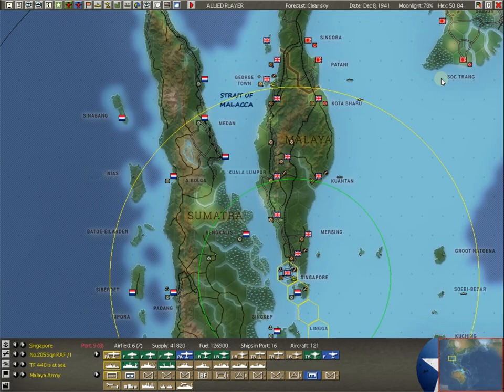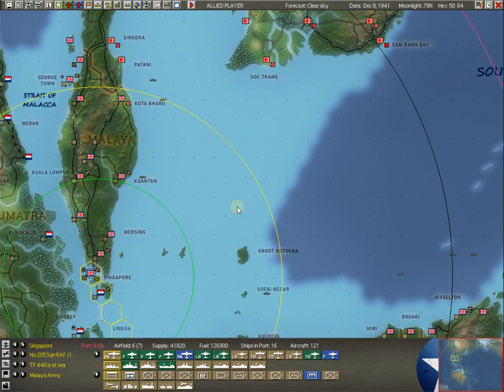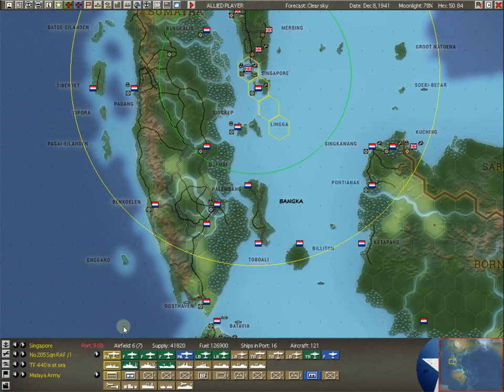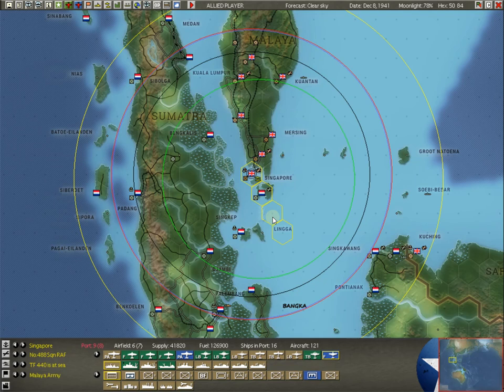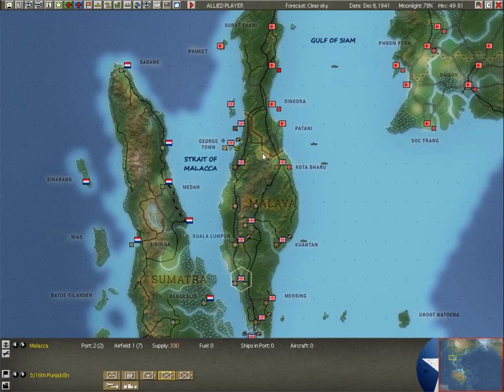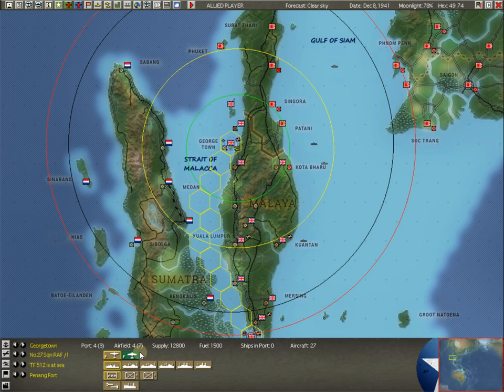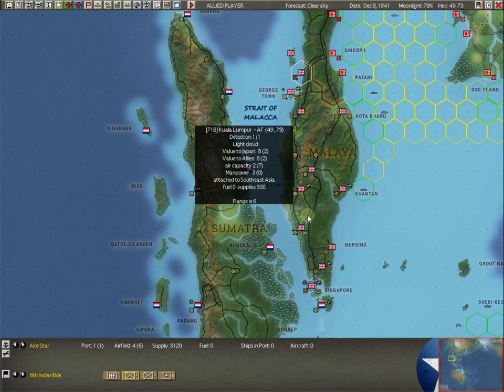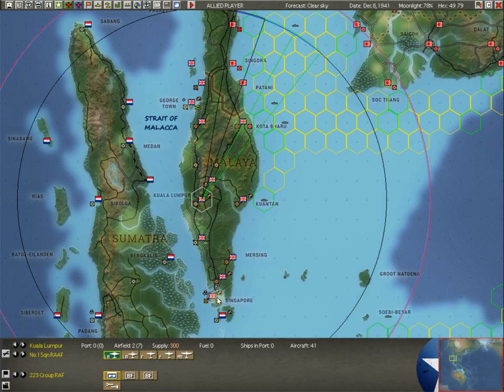War in the Pacific: AE - Let's Play (Part 15 - Allied Setup: Malaya)